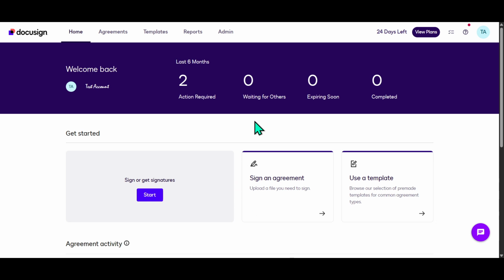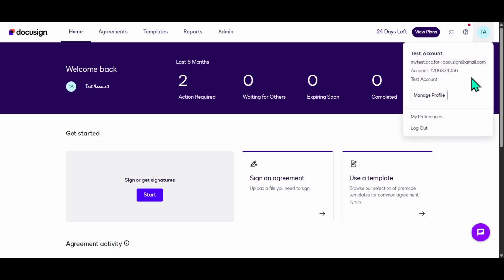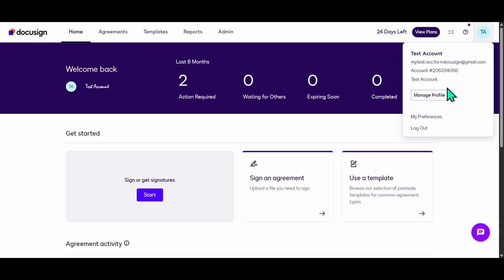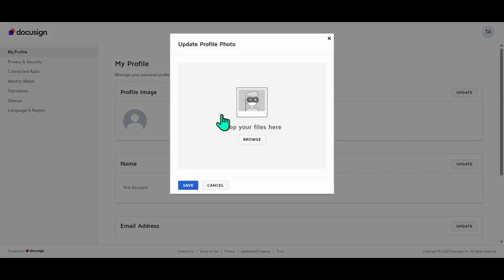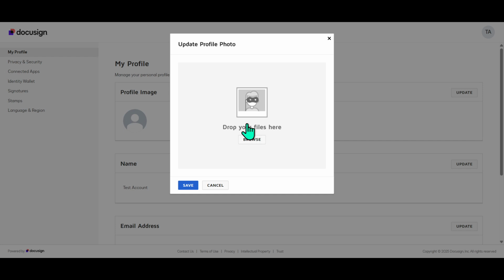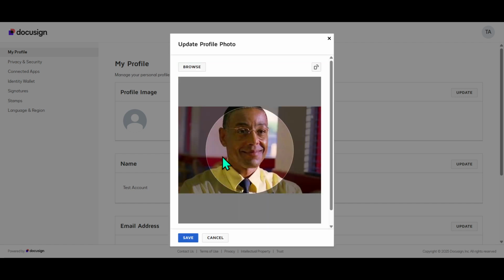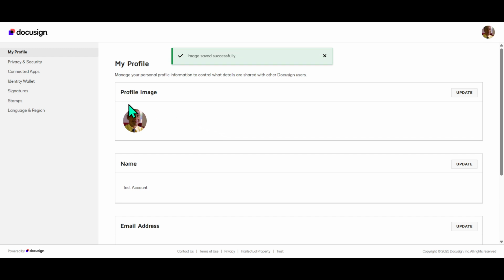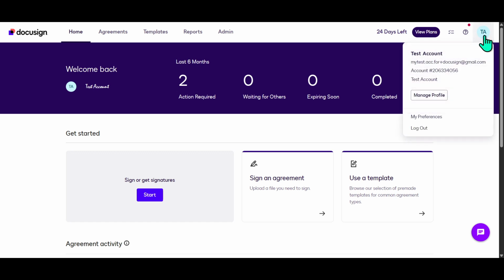DocuSign: How to Change Your Profile Image (2025 Guide for Personal Branding & Customization)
In this video, I’ll show you how to change your profile image in DocuSign—a quick way to personalize your account and make your profile stand out during sending and reviewing processes.